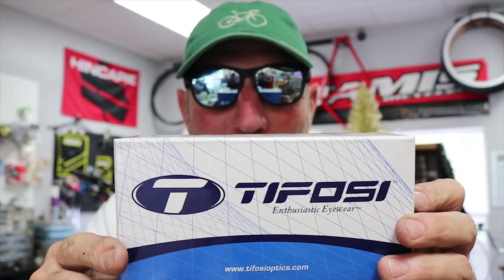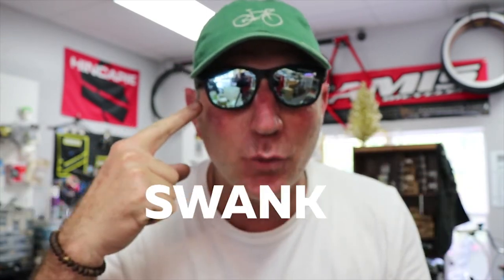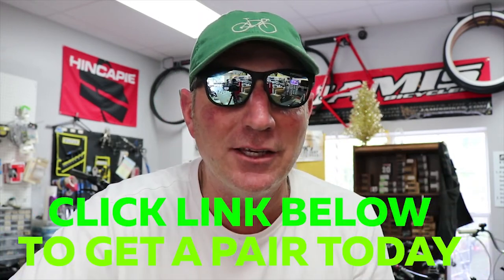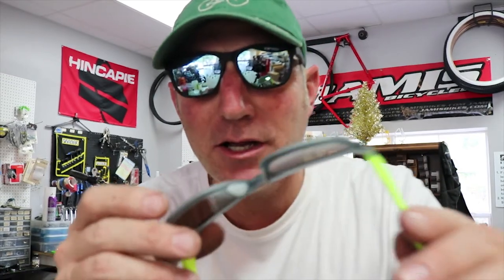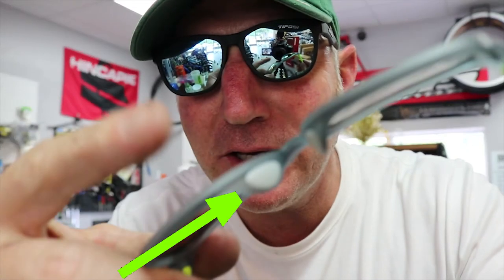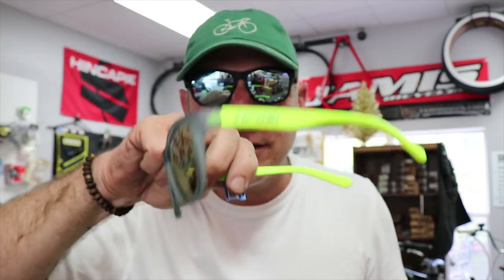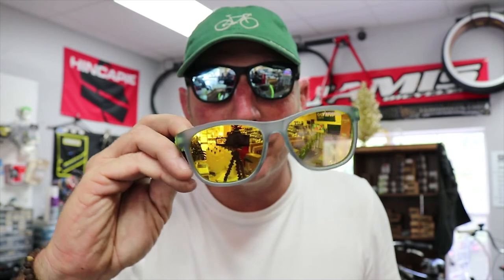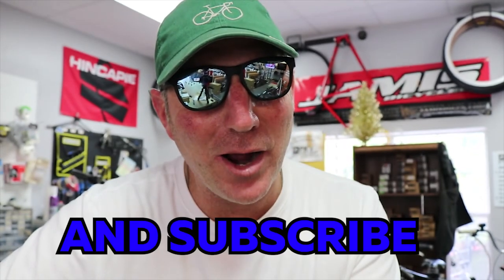PK'S PRODUCT REVIEW - TIFOSI SWANK REVEALED!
We just got our first shipment of Tifosi Swanks in!  They are very light weight and are high quality.  For only $25 bucks it is tough to beat them pound for pound.  Some of the nice features include:

"Swank is retro-value for modern times, carrying the freedom of youth into the excitement and unpredictability of tomorrow. Swank’s light frame is designed for a no-slip fit and is equipped with shatterproof, scratch-resistant lenses covering a spectrum of popular colors."